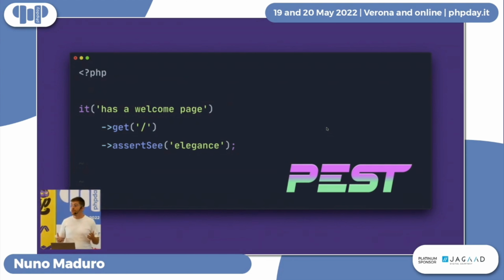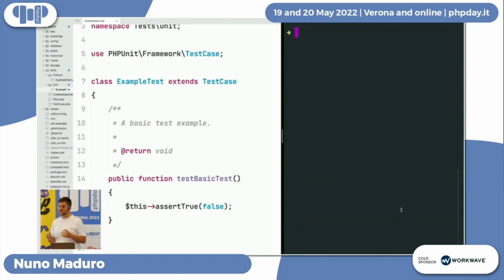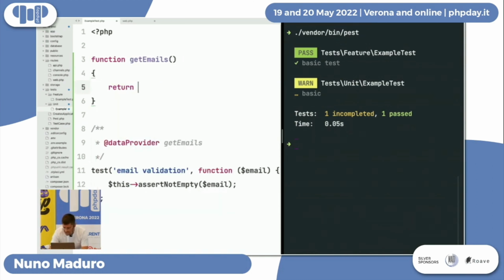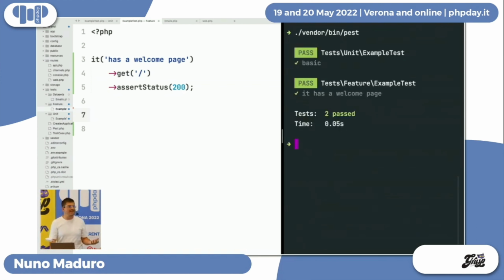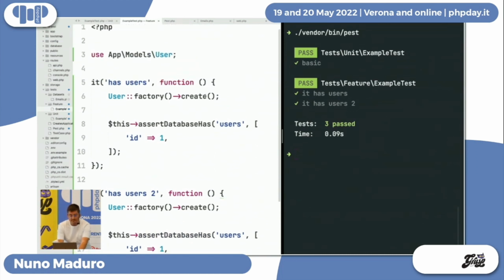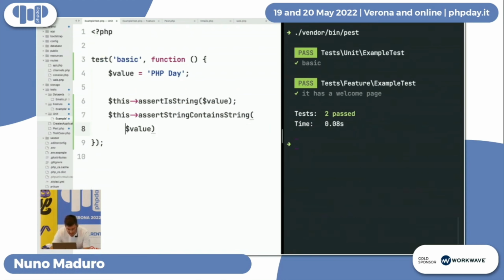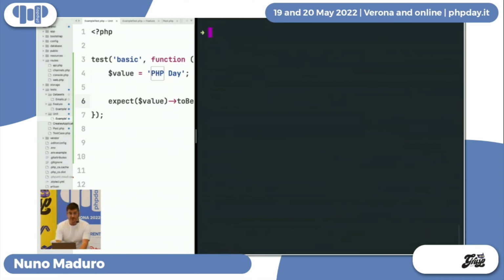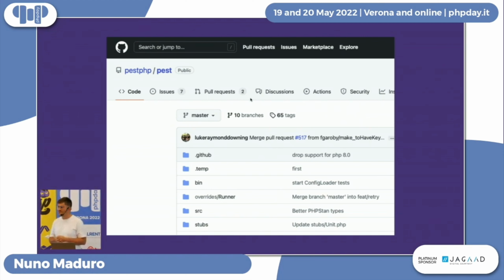phpday 2022: Introducing PEST — The Elegant PHP Testing Framework